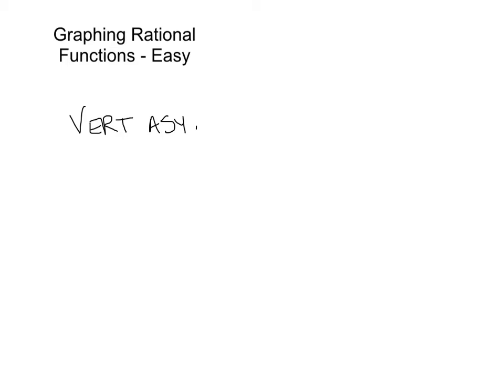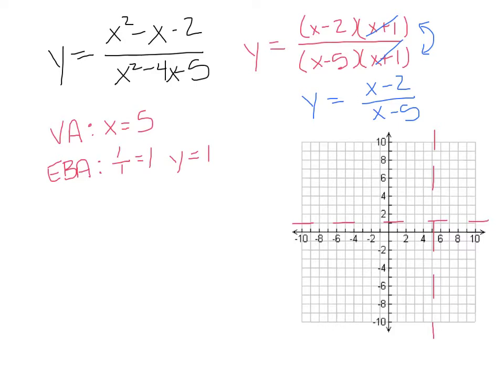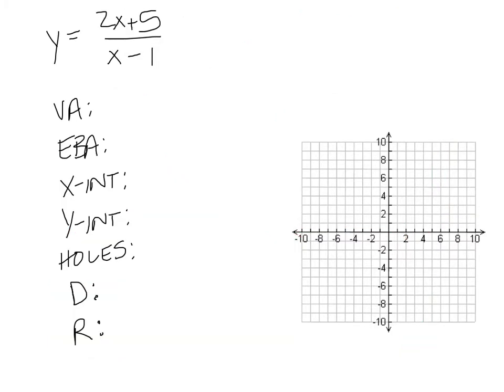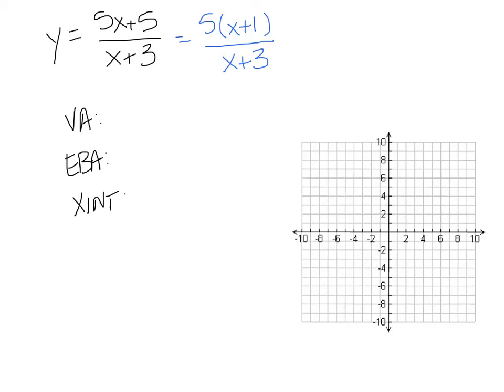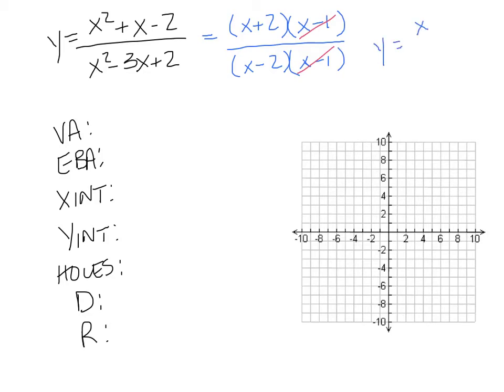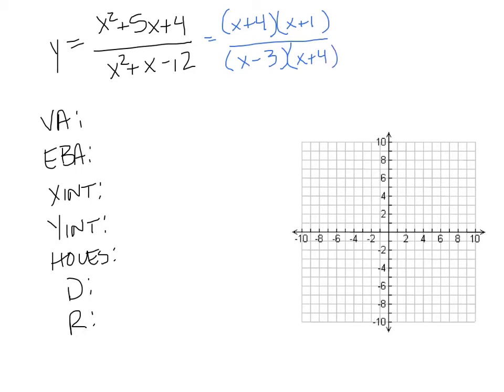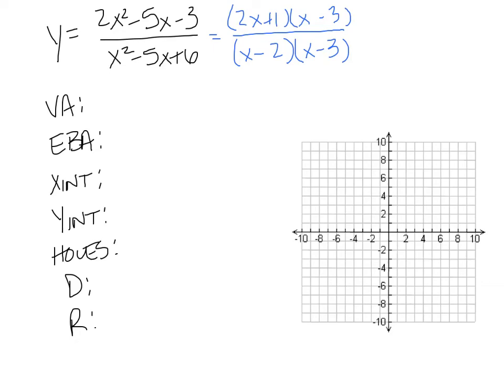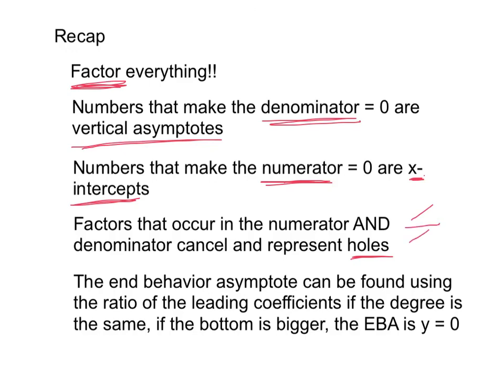Graphing Rationals 1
This video goes into graphing rationals when not in transformational form. It is the first of two graphing rational videos from this form and introduces learners to all the components and attributes of a rational graph. Being skilled in factoring is necessary!!